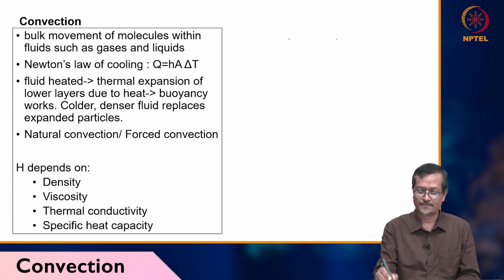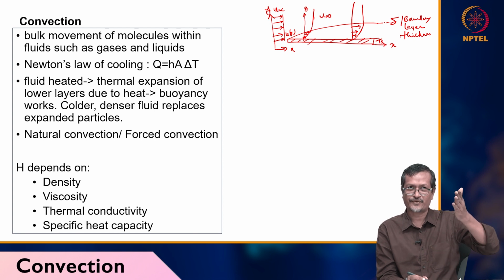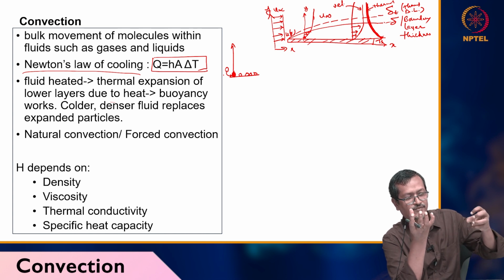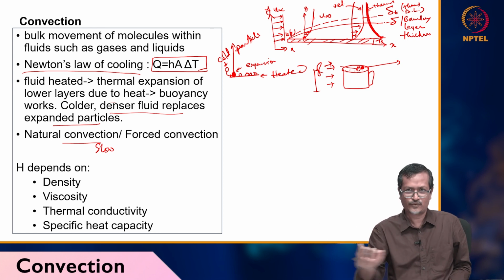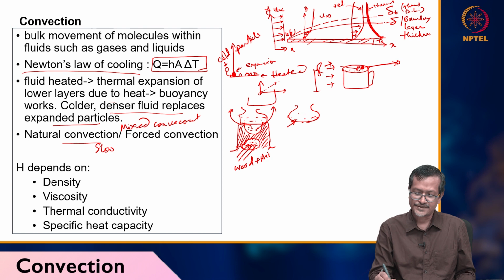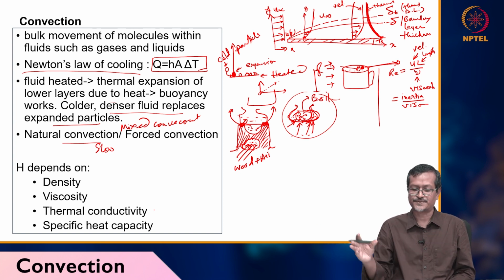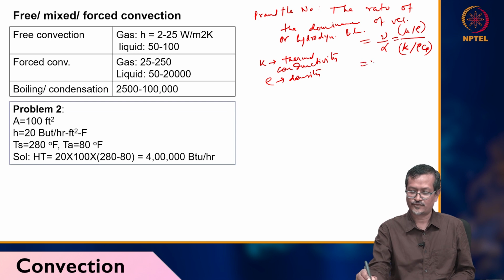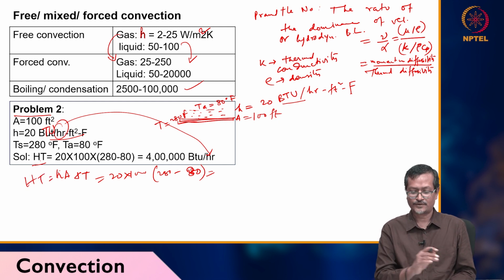W2L3_Convection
Free and forced convection, mixed convection,numerical problem